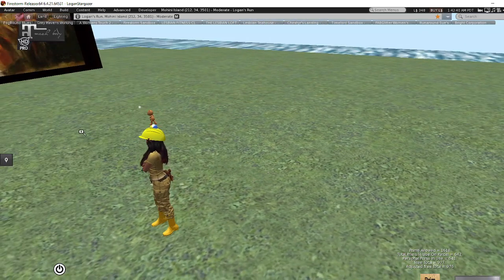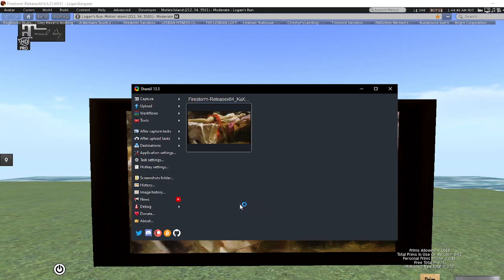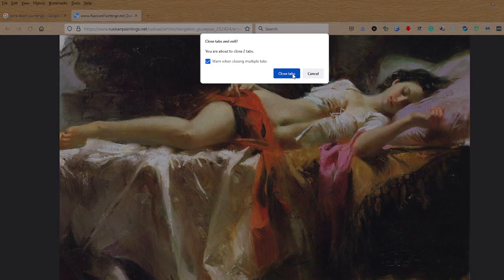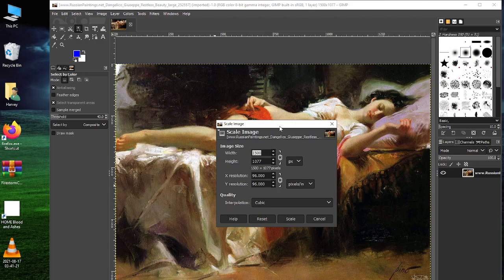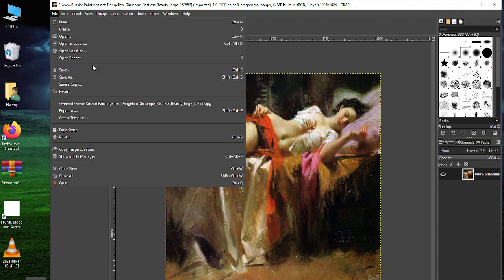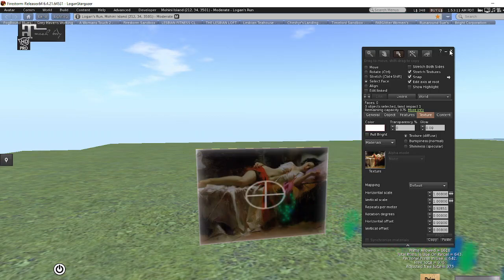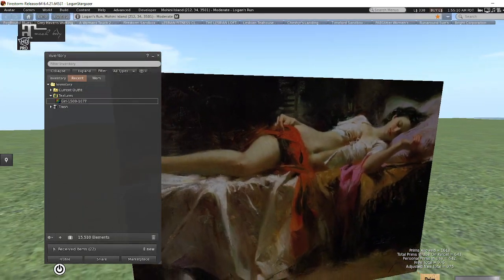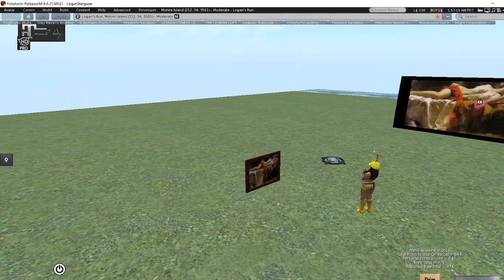Saving Money on Paintings in SL Part 1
How to save tons of money on pantings and posters in SL.

It costs 10L to upload an image into SL.  That's all it cost the "creator" and if the image came from Google, then that's all it's worth, 10 Lindens for the upload.

In this tutorial, I show you how to do what the creator did and make the painting for yourself, thereby saving the $200-1000 some people want for a few minutes work with a free image from the Internet.